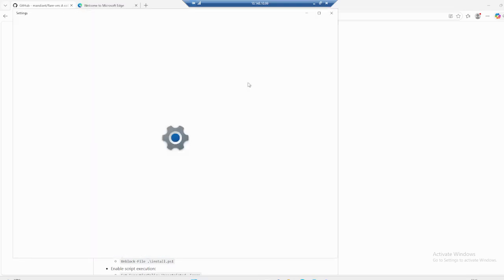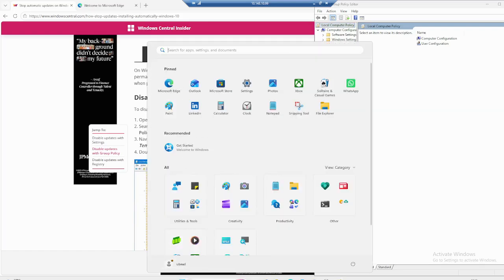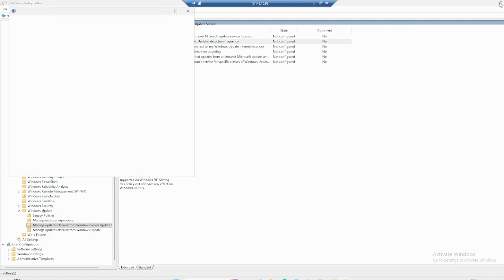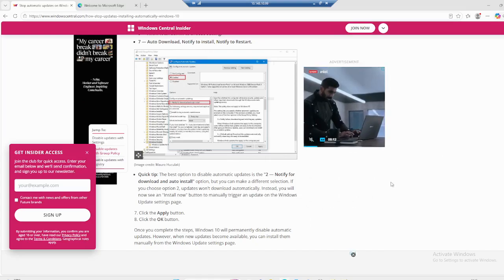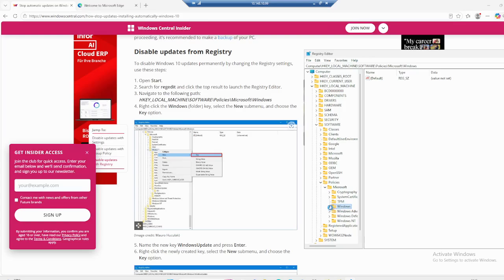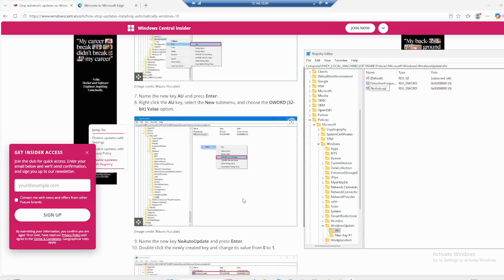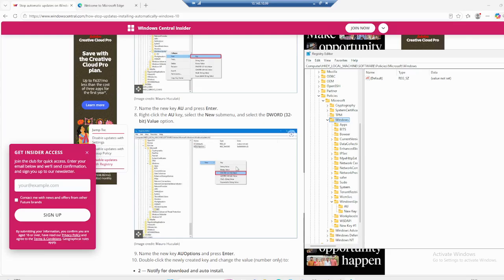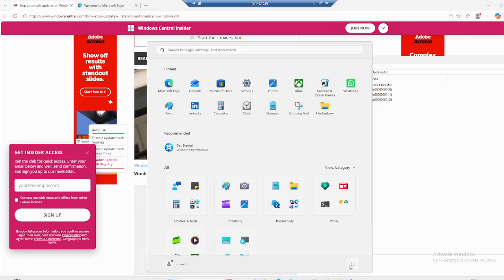Flare-VM- Installation -2026 07 21 12 19 52